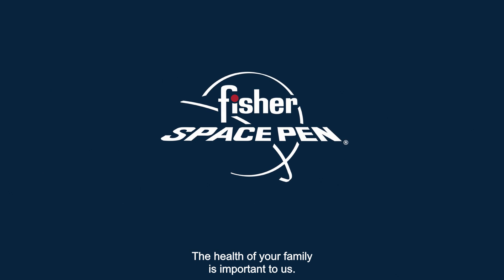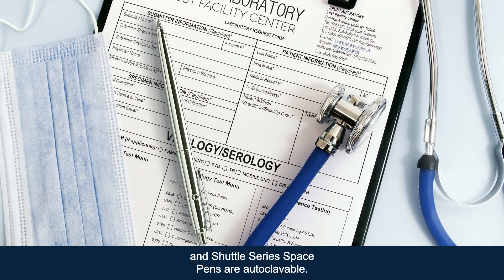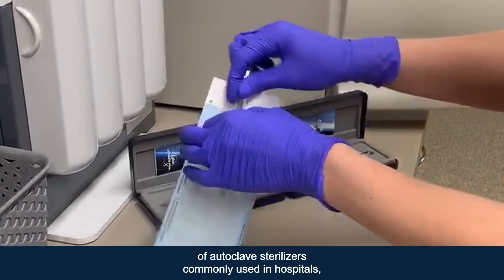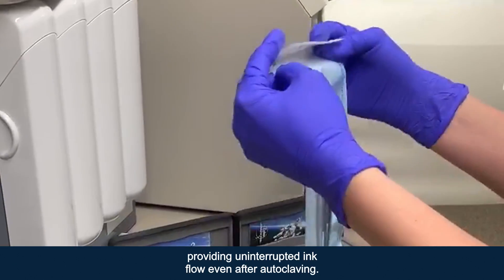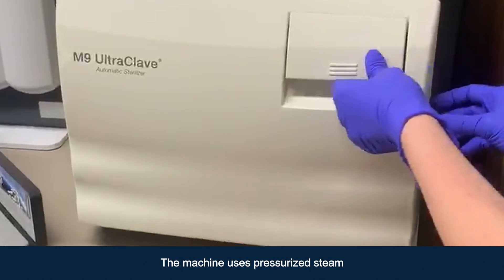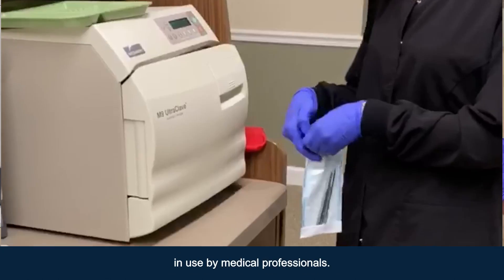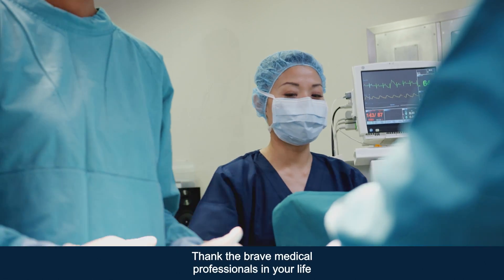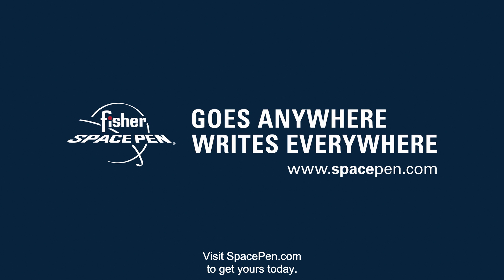They still work! Writing with a Fisher Space Pen after disinfecting in an Autoclave Machine.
The Fisher Astronaut and Shuttle series Space Pens are autoclavable! What does that mean? It means they can withstand the extreme heat and pressure of autoclave sterilizers commonly used in hospitals, doctors’ and dentists’ offices. Our space pens will continue to function, providing uninterrupted ink flow even after autoclaving!

Observe as the Fisher Space Pen is inserted into a pouch and placed in the autoclave. The machine uses pressurized steam to destroy microorganisms and is one of the most dependable sterilization processes in use by medical professionals. The pen endures the rigors of autoclaving, and, when finished, it continues to write smoothly and efficiently.